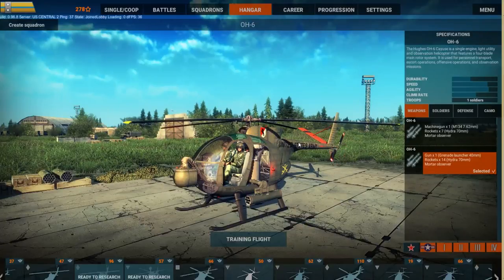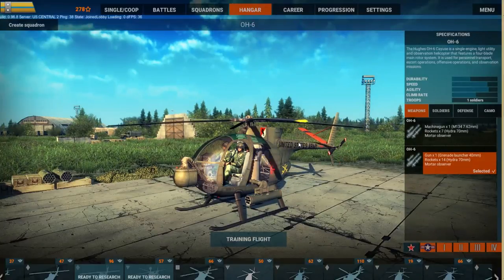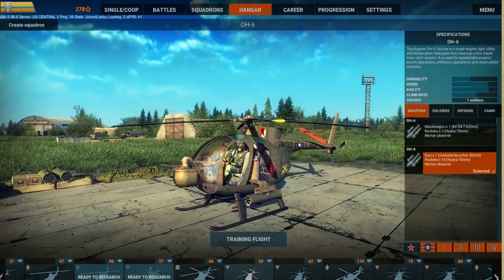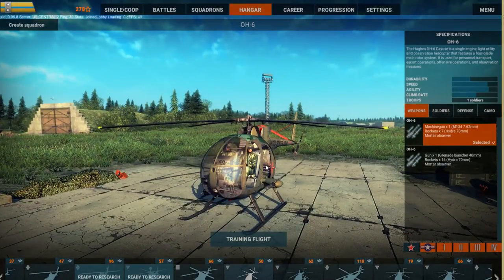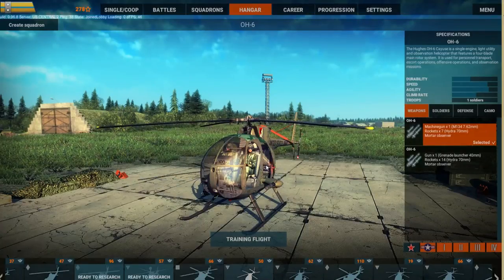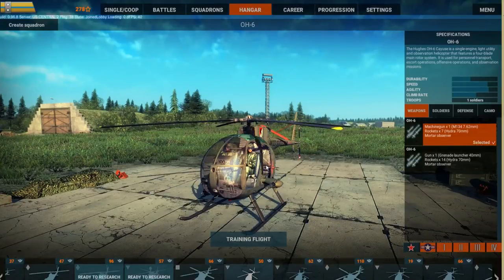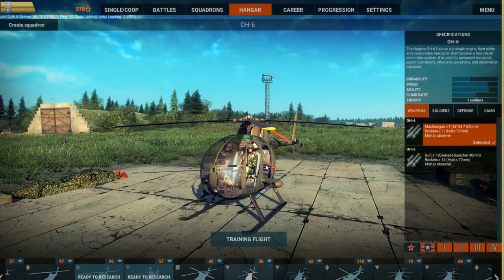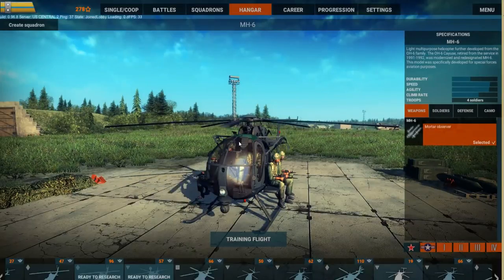Heliborne. OH-6 Cayuse. Review And Gameplay.